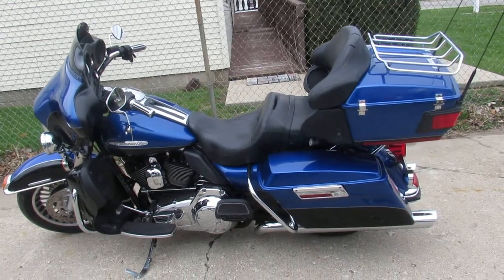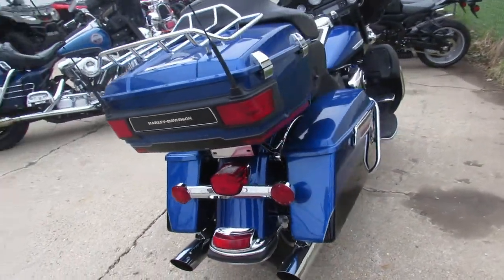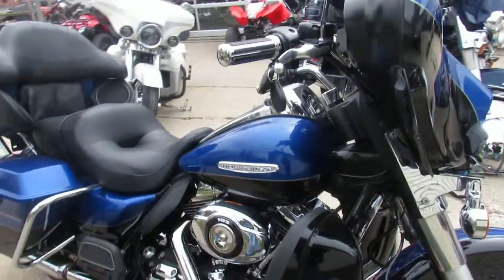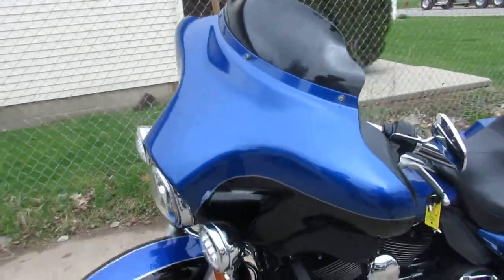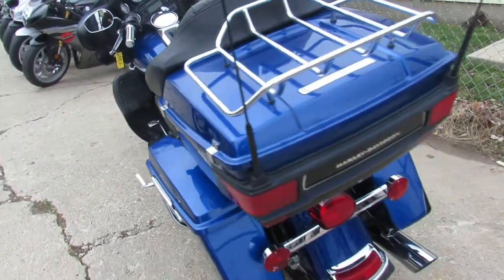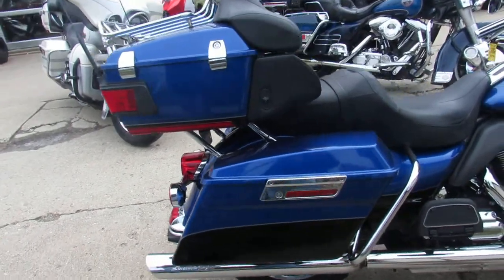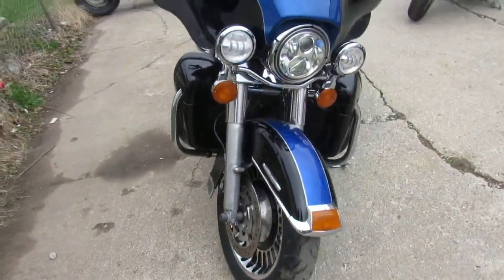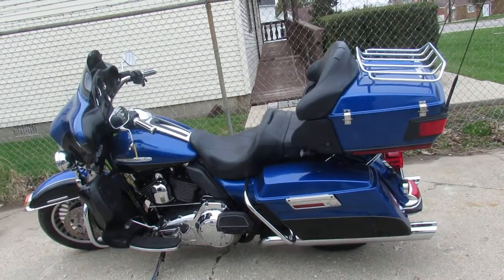Used 2010 Harley Electra Glide Ultra Limited for sale in Michigan U4506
Used 2010 Harley Electra Glide Ultra Limited for sale in Michigan